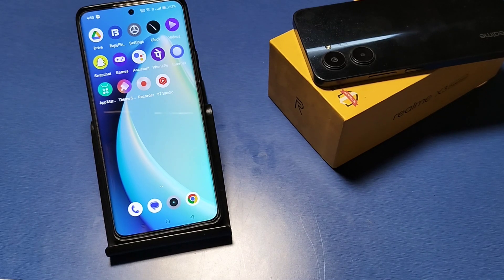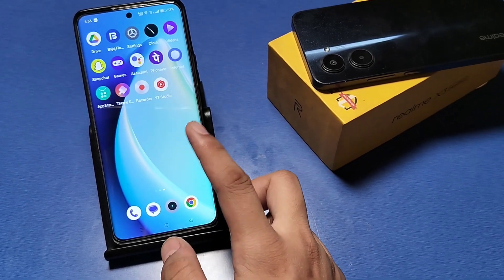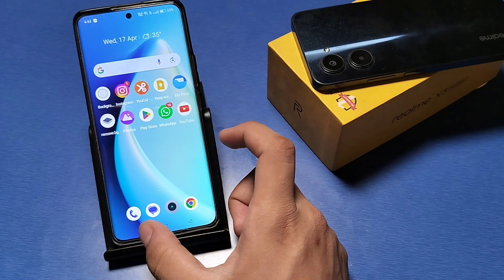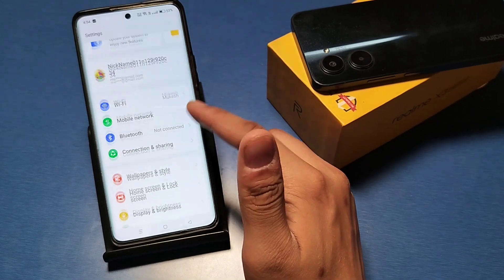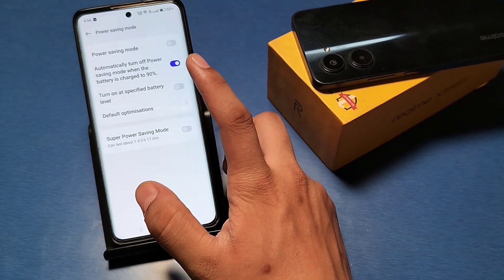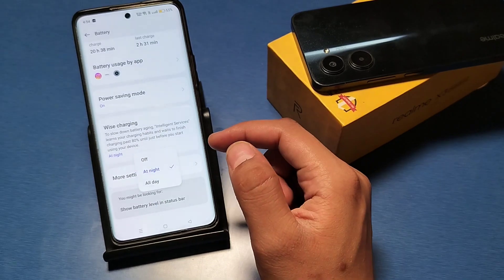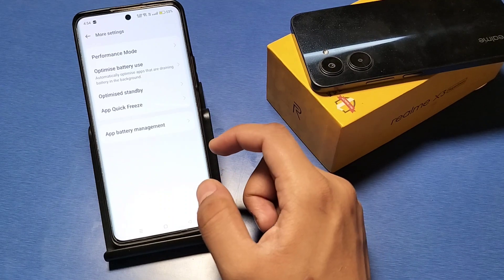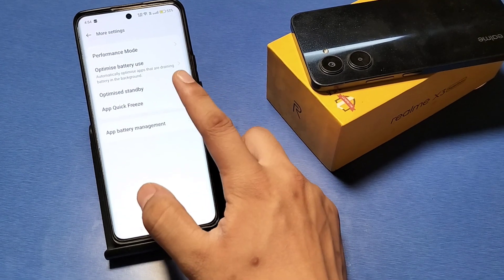How to set battery charging limit in realme p1 5g, realme P1 Pro 5G battery charging limit settings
How to set battery charging limit in realme p1 5g, realme P1 Pro 5G battery charging limit optimization settings
how to reset battery in realme
how to save battery in realme 11 pro
how to change battery in realme 7
how to check battery health in realme
how to check battery health in realme 11 pro
how to increase battery health in realme 11 pro plus
how to disable battery optimization in realme
How to set battery charging limit in realme
how to reduce battery drain in realme
how to remove battery saver mode in realme